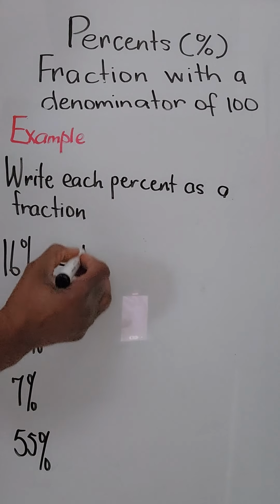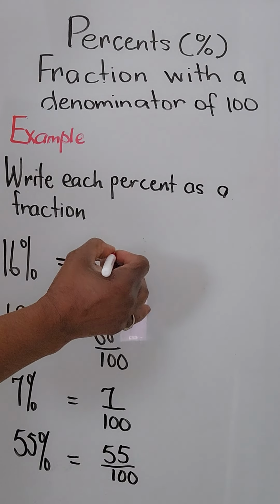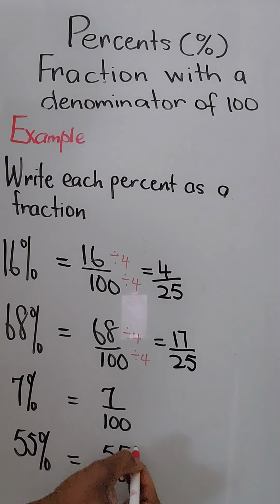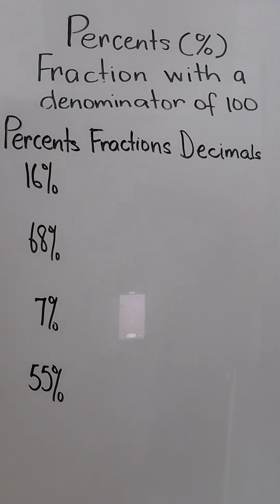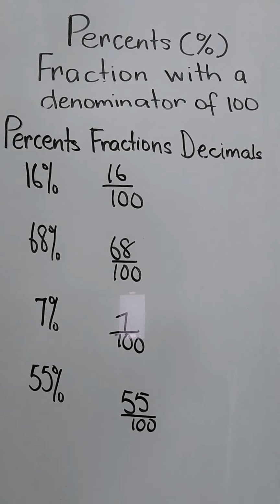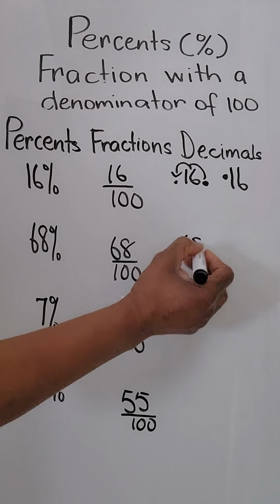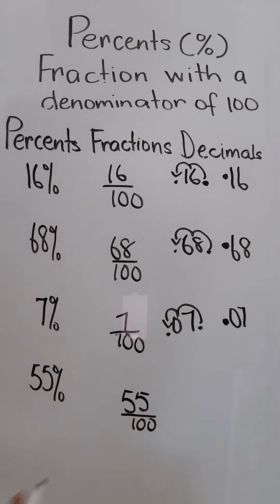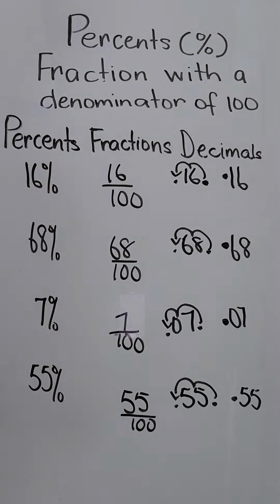Convert between Percent, Fractions and Decimals | Rules | Examples | Math SOL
Convert between Percent, Fractions and Decimals.  This video shows you an easy Step-by-Step method, with definitions, rules and examples of how to convert between percent, fractions, and decimals.
A Percent is a fraction (with a denominator of 100); a Decimal is also a Fraction. Therefore, Percent, Fractions and Decimals are related.